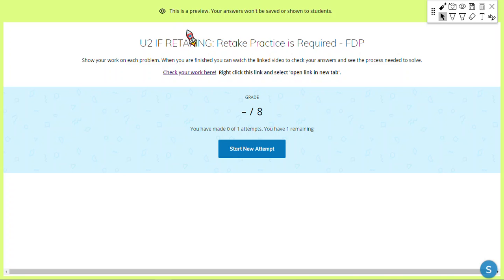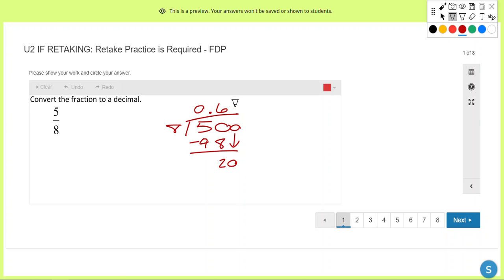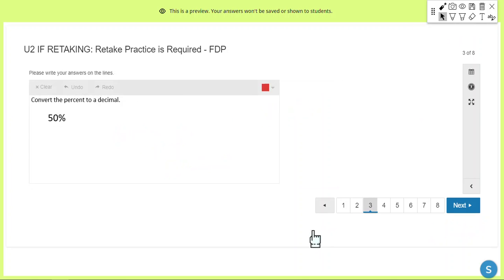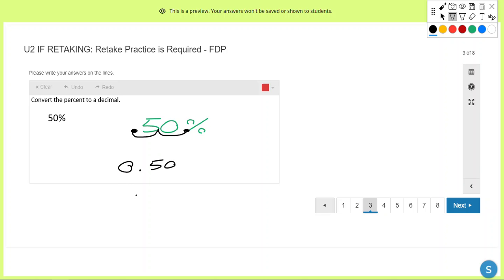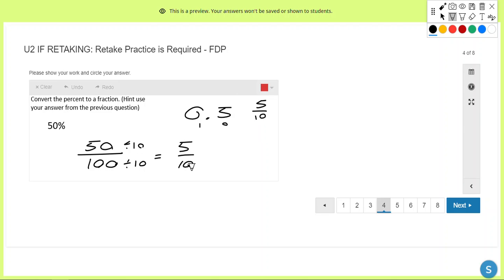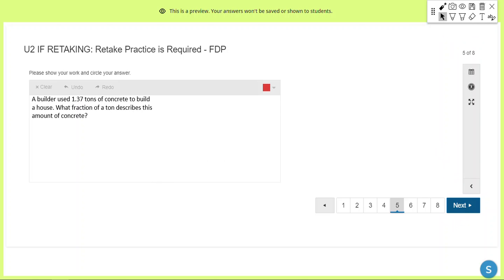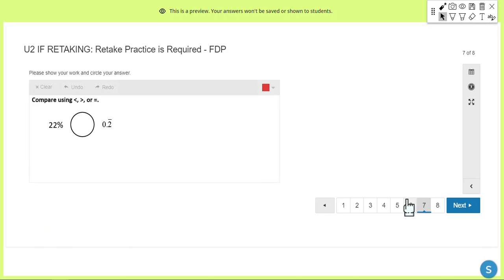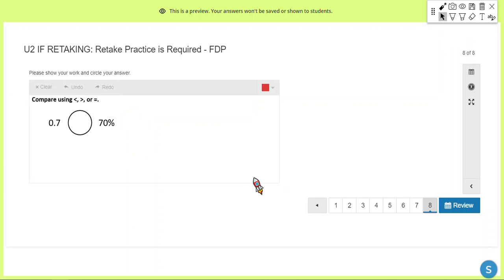Unit 2 Retest Practice Answers